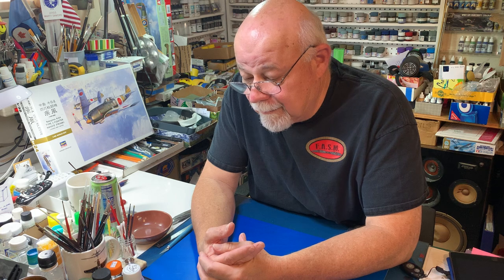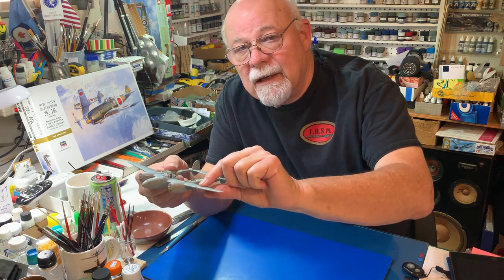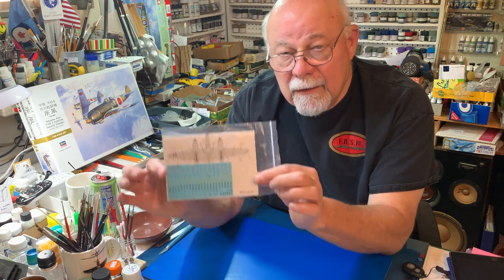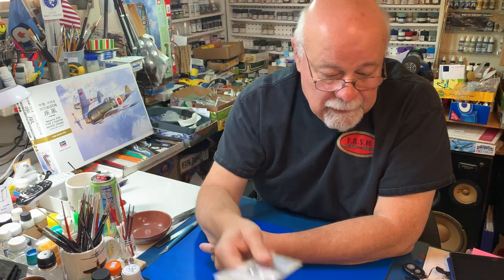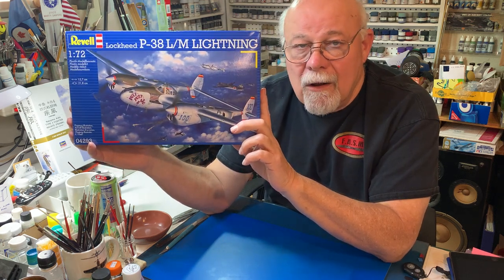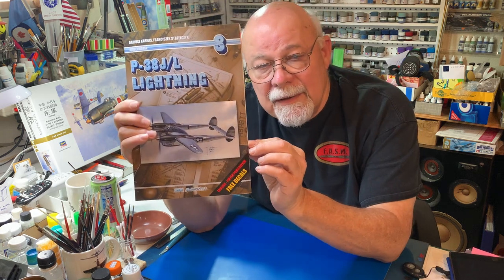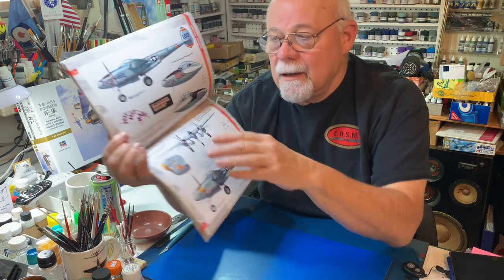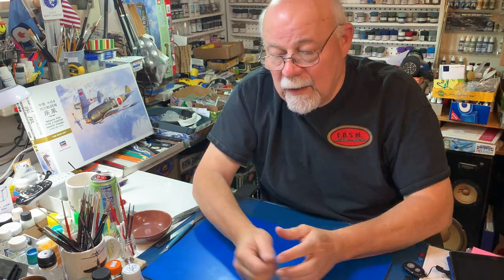Workbench Video 2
New to iPhone on tripod; what's on bench, what's next